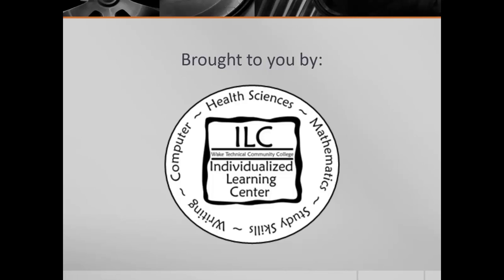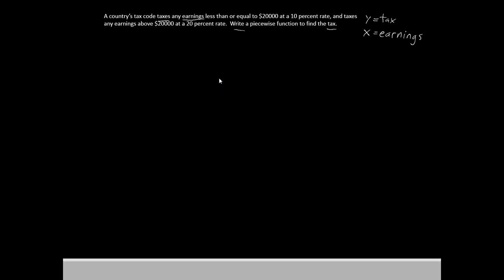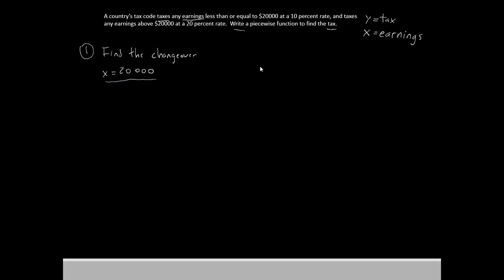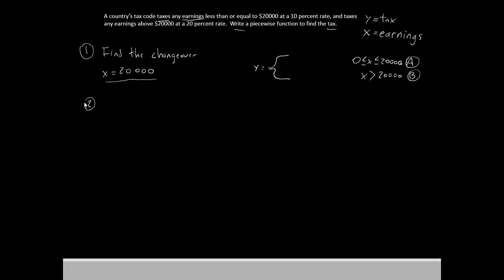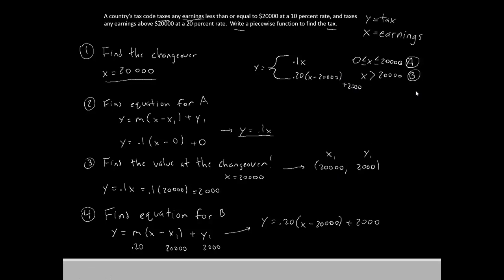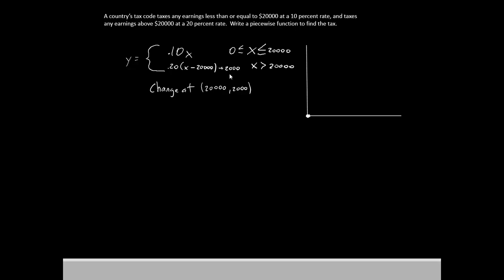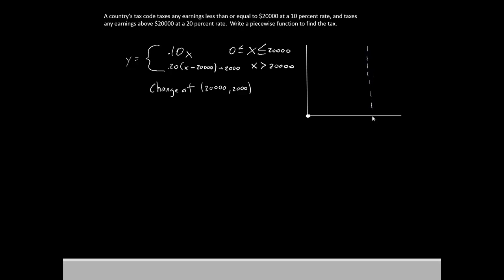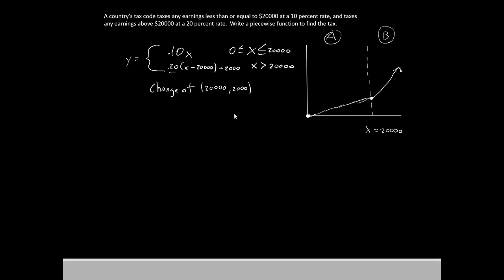MAT 171 EP 16 Writing a Piecewise Function